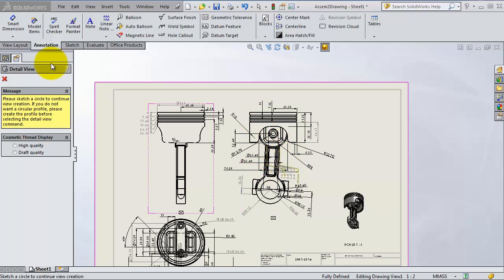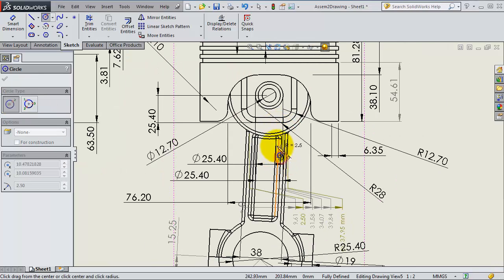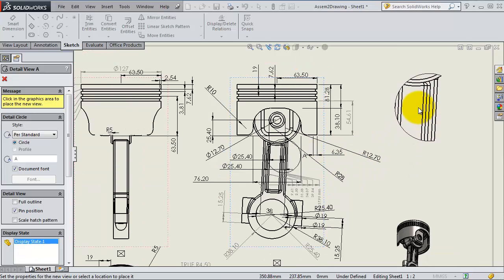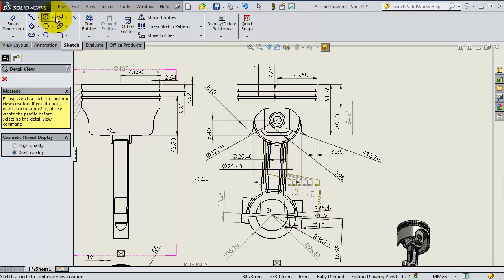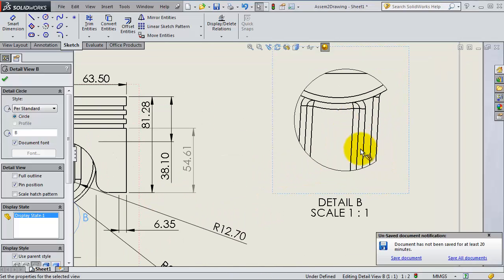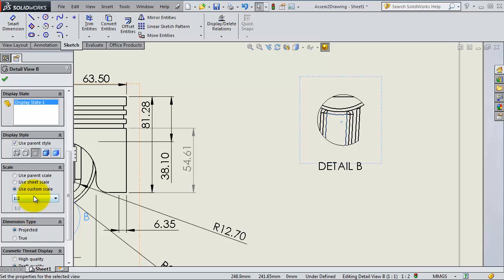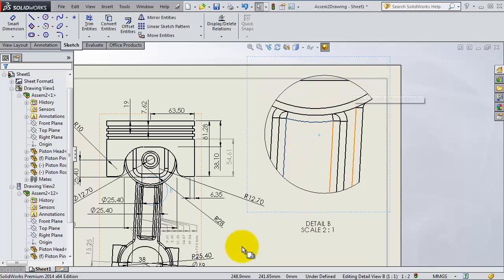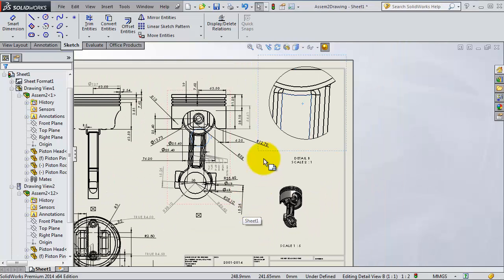141 SolidWorks Drawing Tutorial: Detailed View